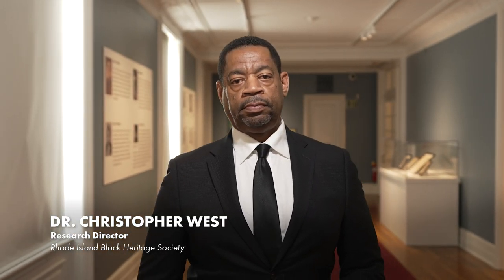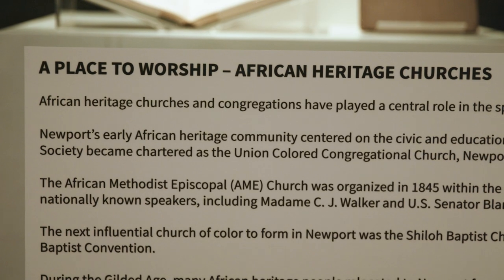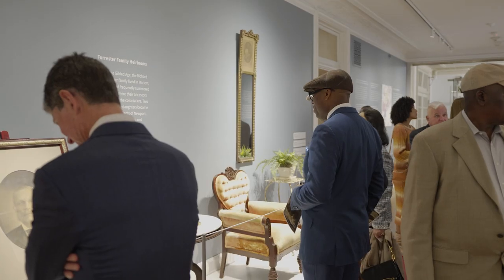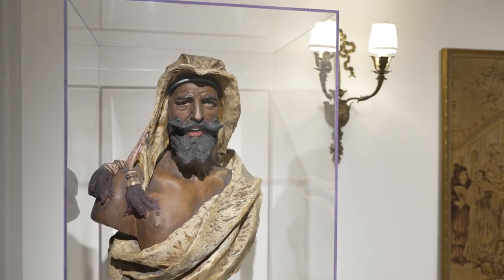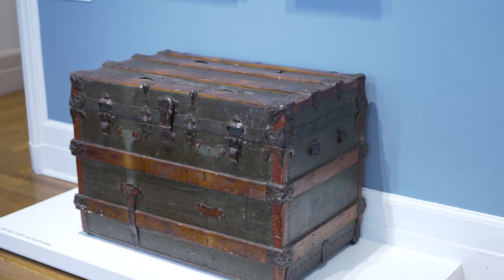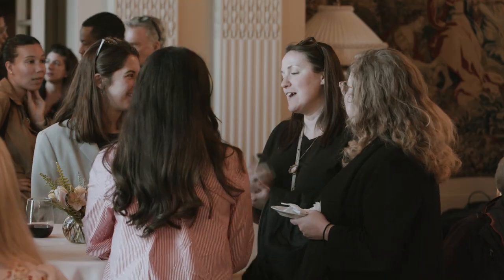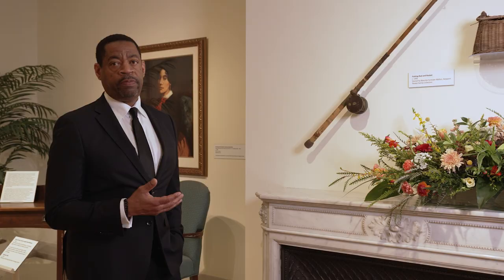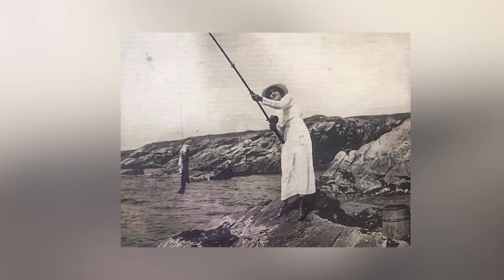EXHIBIT | Gilded Age Newport in Color | Rosecliff Mansion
The Preservation Society of Newport County, in partnership with the Rhode Island Black Heritage Society, is proud to present the exhibition "Gilded Age Newport in Color" taking visitors back to the late 19th and early 20th centuries when African heritage families were active members of a new type of urban setting – the resort community.

Newport's earliest African heritage doctors, dentists, teachers, hospitality entrepreneurs and elected officials appeared during the Gilded Age. Visitors will learn how African heritage entrepreneurs leveraged their commercial enterprises to promote economic security and advance their political interests by hosting numerous African heritage social and political gatherings that ran the broad spectrum of political rallies and became the foundation for the later 20th-century civil rights movements. Additionally, these entrepreneurs built wealth to invest in and advance civic, recreational, social and political interests for all people of color.

On view at Rosecliff March 15 to June 30, 2024.